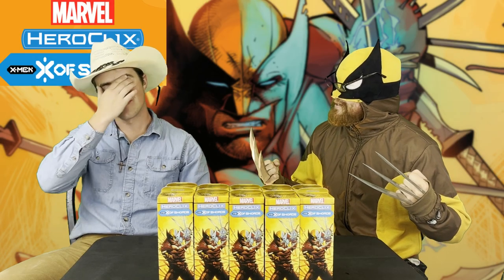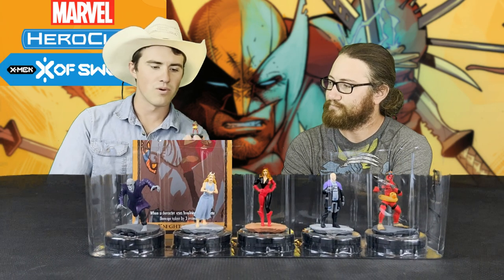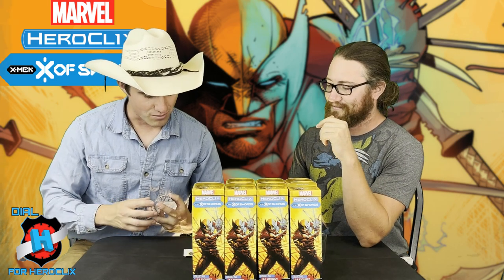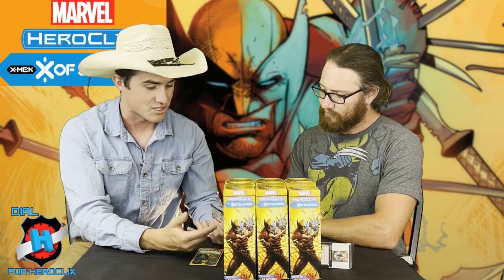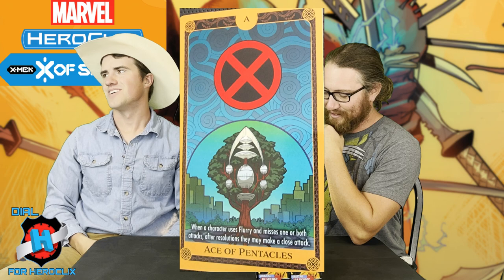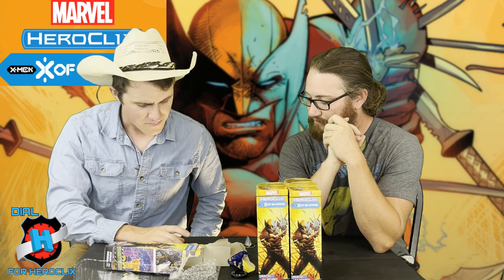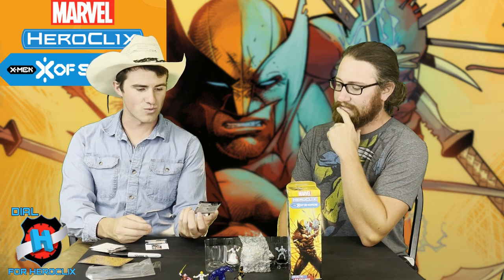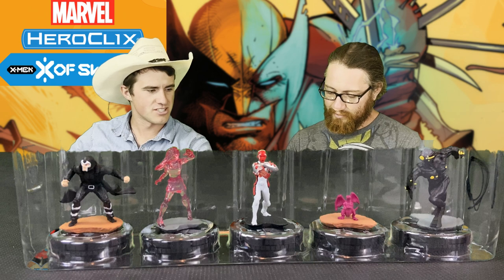Heroclix Unboxing X of Swords Early Access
Join Kalder and Simeon as we unbox a brick of the upcoming Wizkids Heroclix set X of Swords and stay tuned as we will be building and playing sealed games with everything we unbox!  Produced/Edited by Ian Eggleston

Giveaway info 3:45

If you enjoyed this video consider checking out some of our other content: